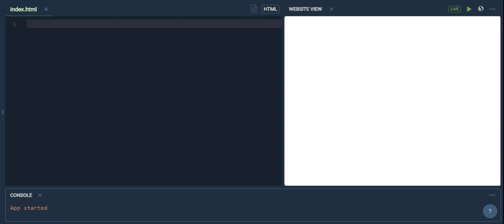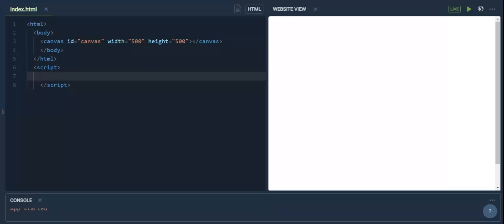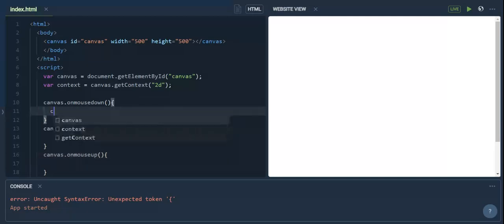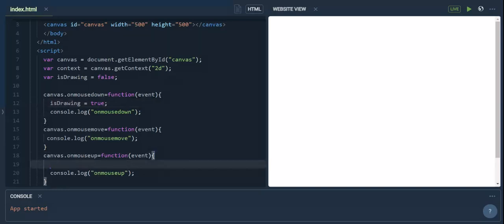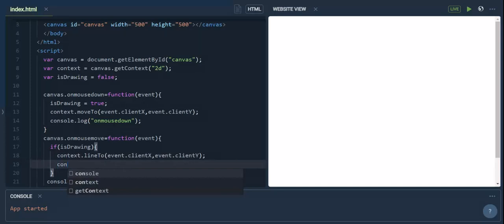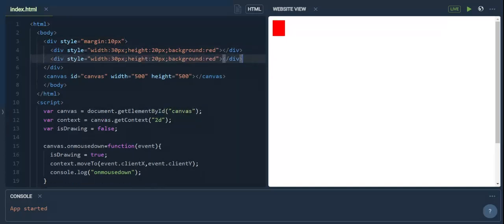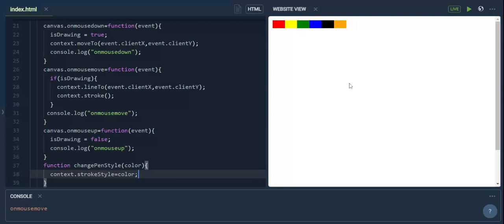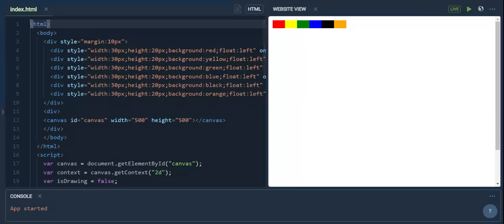Build Drawing App | HTML | JAVASCRIPT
This video explains how to create your own basic drawing application using HTML and JAVASCRIPT programming language.